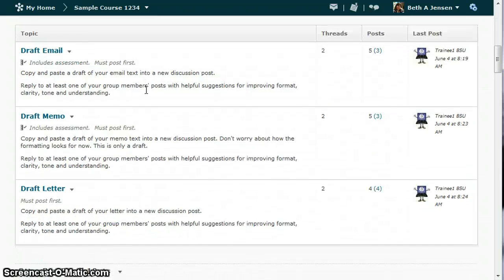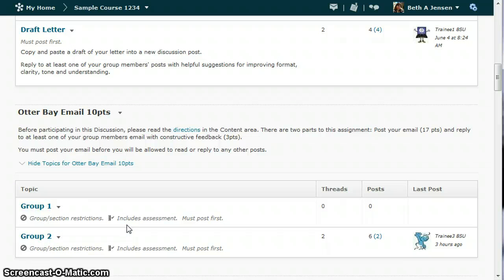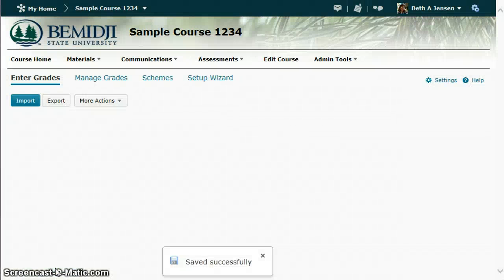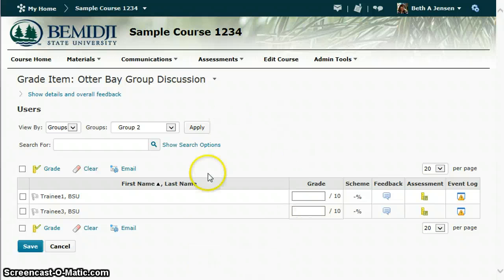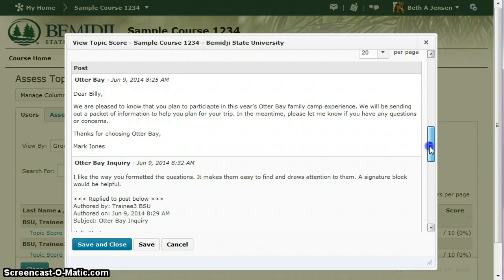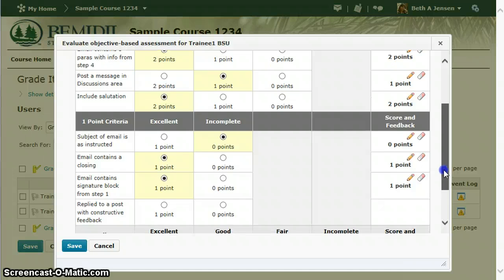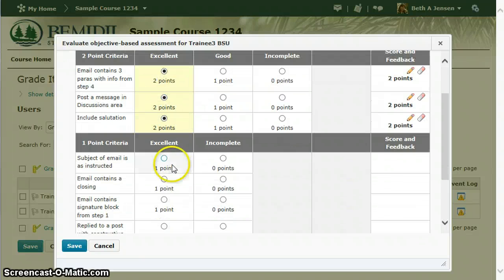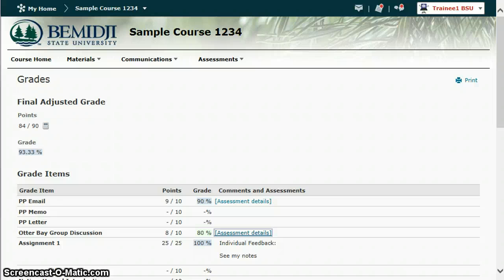Using a Rubric to Grade Group Discussions in D2L 10.3